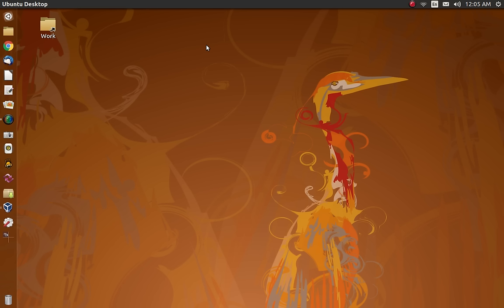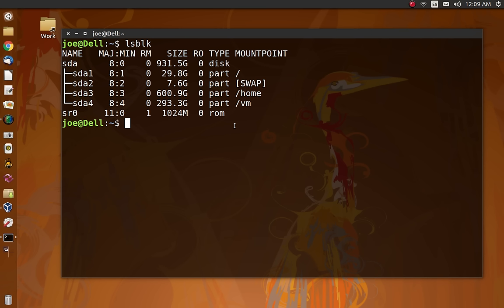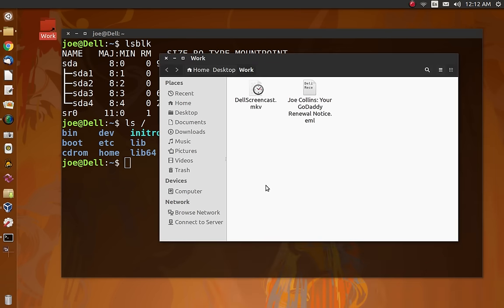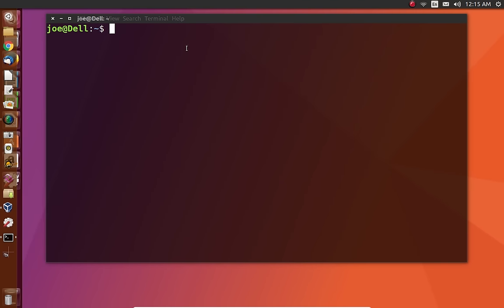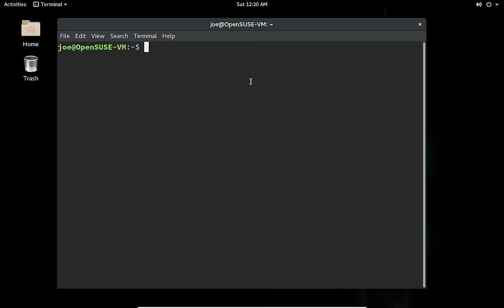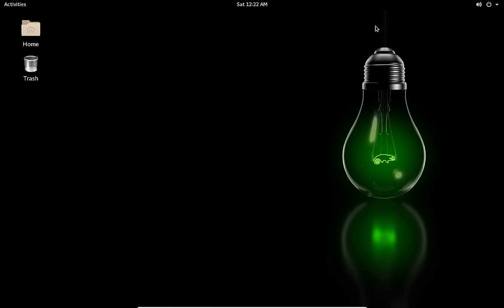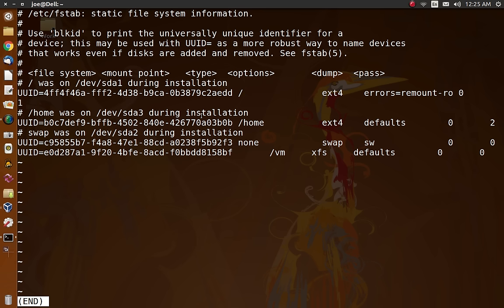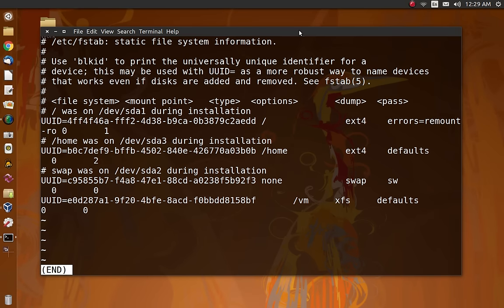VirtualBox on XFS and Playing with Ubuntu and OpenSUSE Alphas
This video covers some tweaks I made to VirtualBox and a sneak peek at Ubuntu and OpenSUSE Alpha releases.